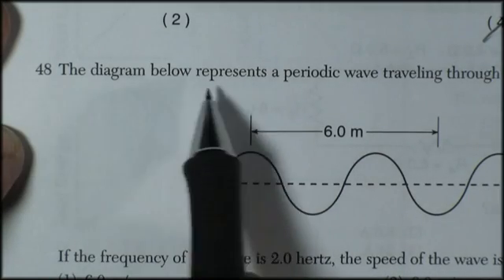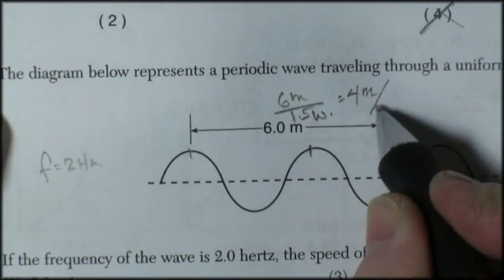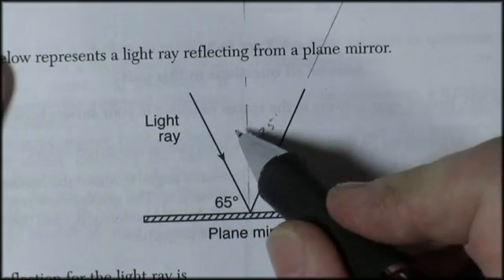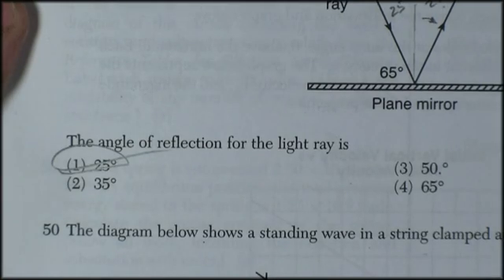NYS Regents Physics June 2010 pg 10, 11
NYS Regents Physics June 2010 problems 46-50